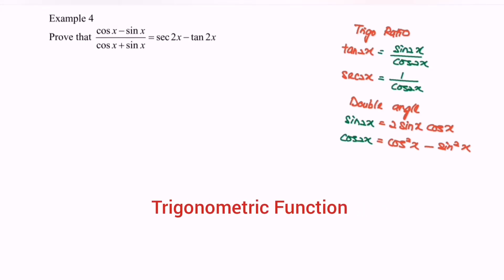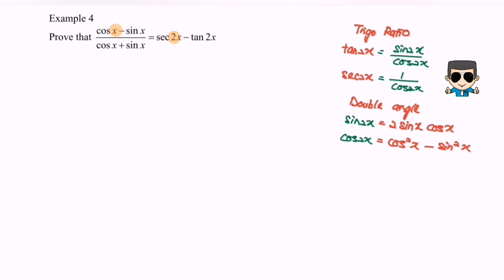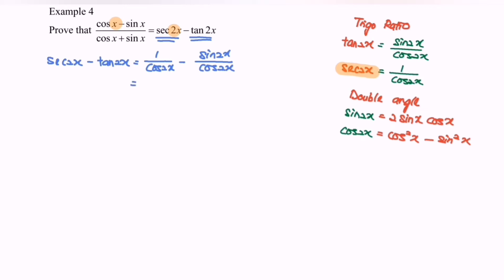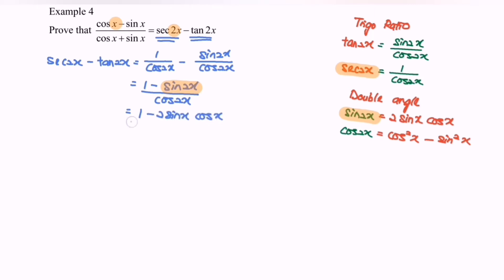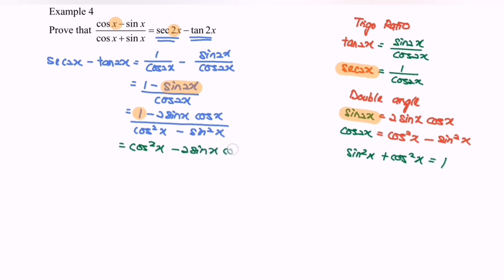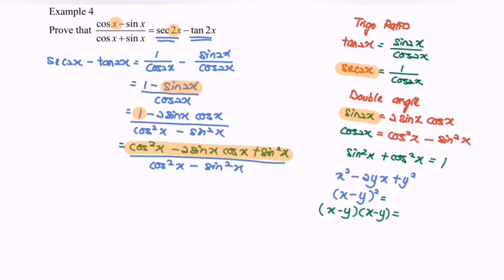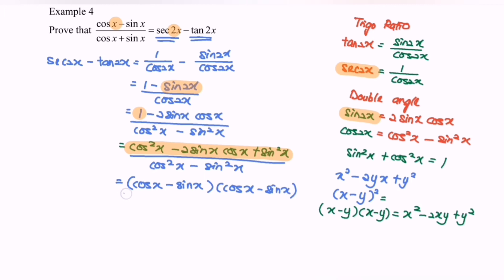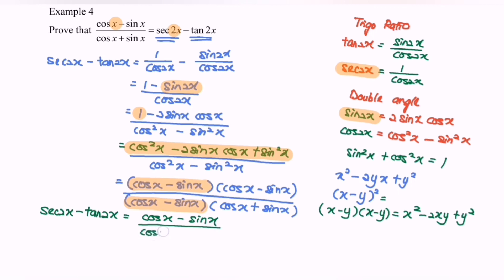How to prove trigonometric function E4